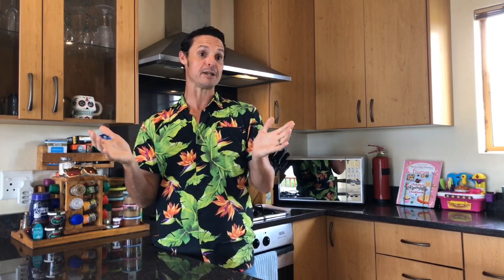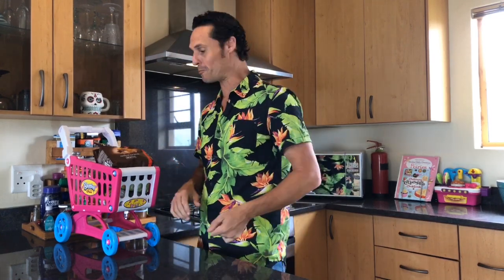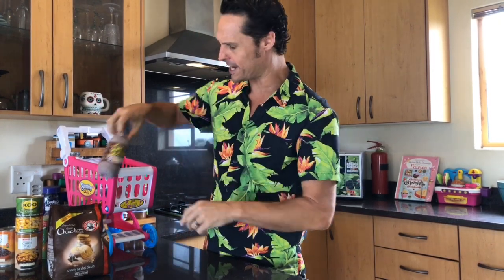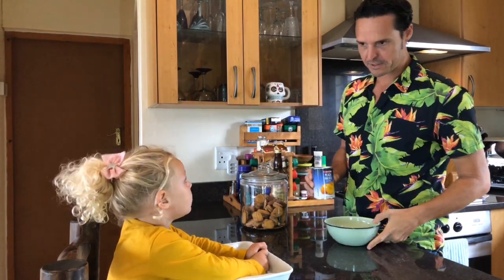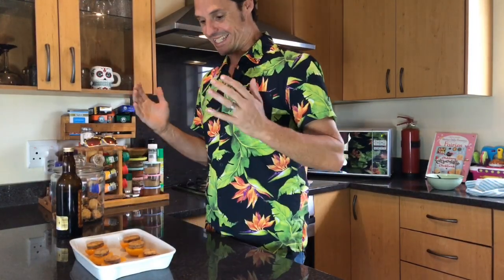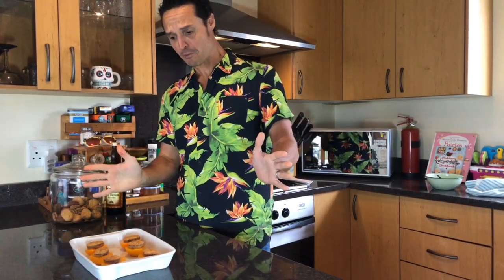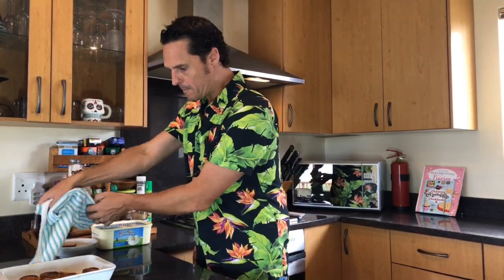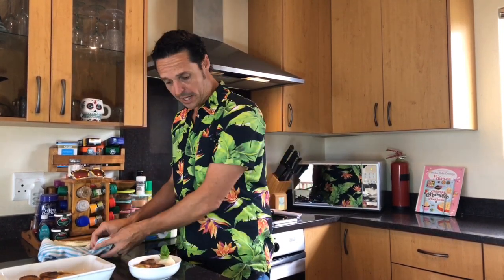Ain't that a PEACH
Day 3 - Recipe 3

21 Recipes in 21 Days
Thrifty recipes using your lockdown stockpiled Pantry Staples and tinned peaches and chocolate biscuits baked with sherry is just plain reckless in a very delicious way.